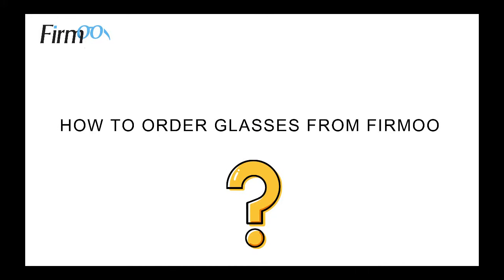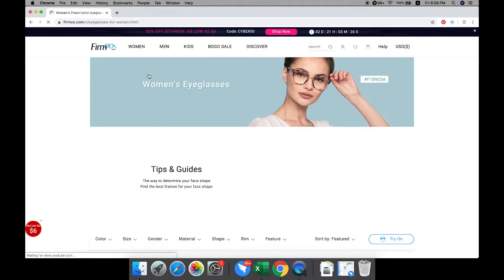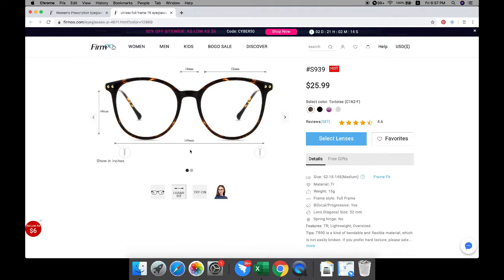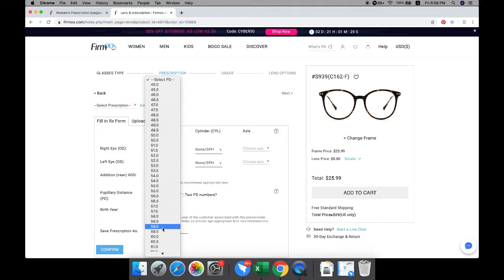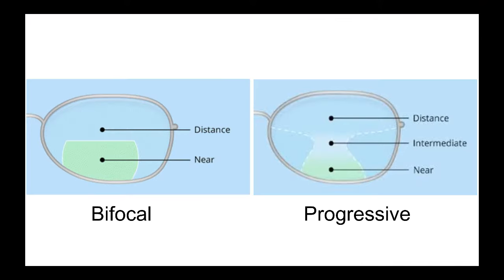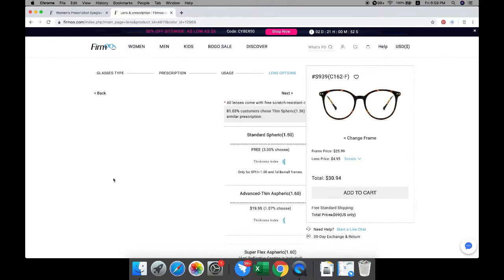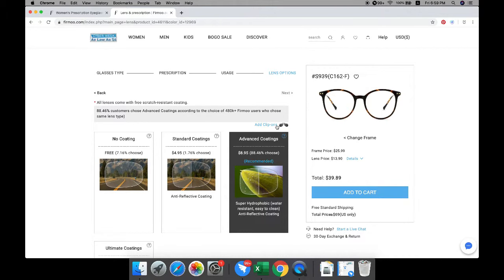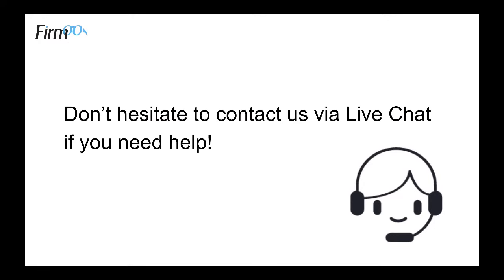How to Order Glasses Online | Firmoo.com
Buying glasses online is super easy and we gonna teach you how to order glasses from Firmoo step by step.